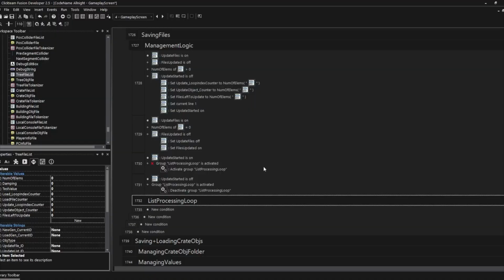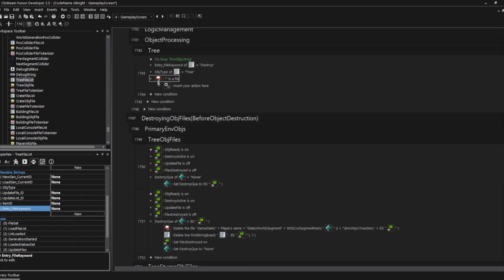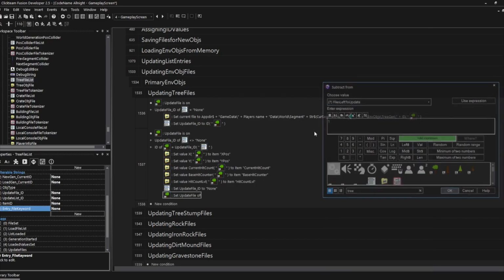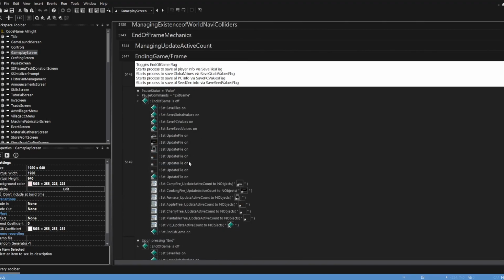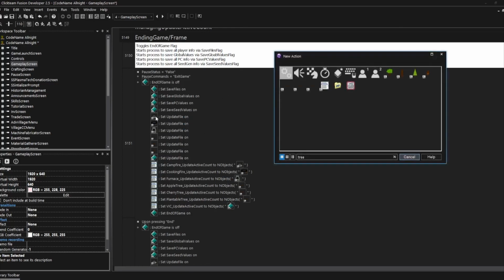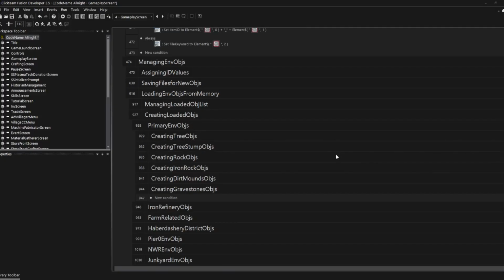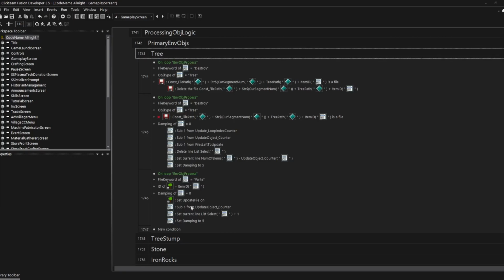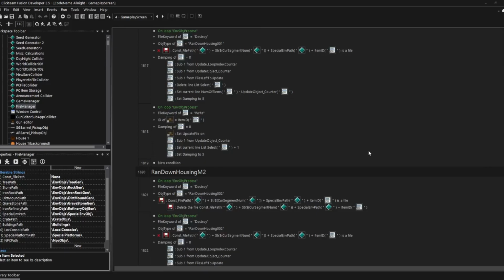Dev-Log 4 | Expelling Lag | Part 2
Dev-Log 4, the finale for the 2 part series that deep dives into my long lost first game CodeName AllNight. We're going to encounter the ups and downs of game development as we come across and solve bugs that pop up trying to fix the lag in the Neo-Colonies. I hope everyone enjoys today's lab project, now lets get to it!

00:00 Intro
0:44 Object Processing
7:58 Trials and Tribulations
11:53 Saving Functionality
17:37 Modifying Loading Logic
19:49 Mistakes Made
21:53 Testing Phase
24:21 Conclusion